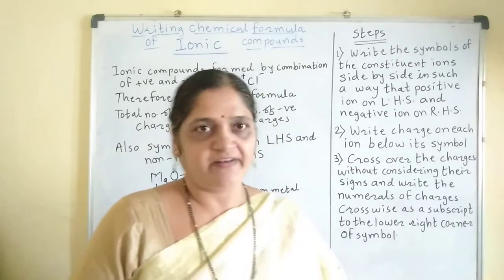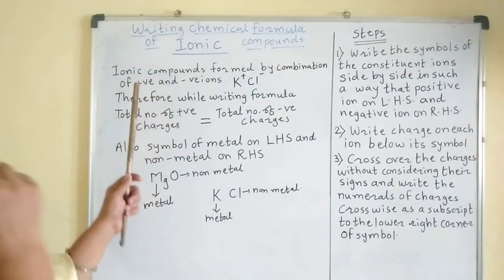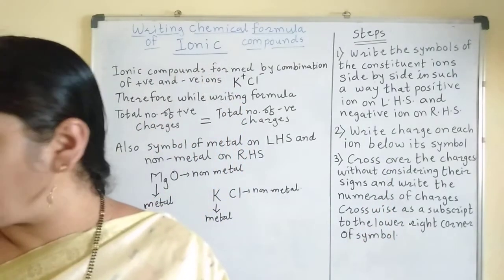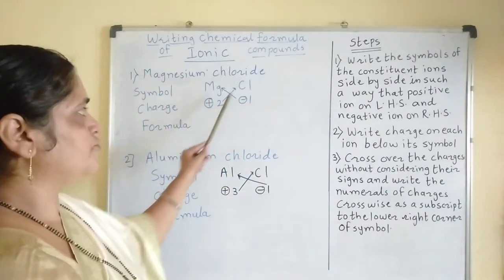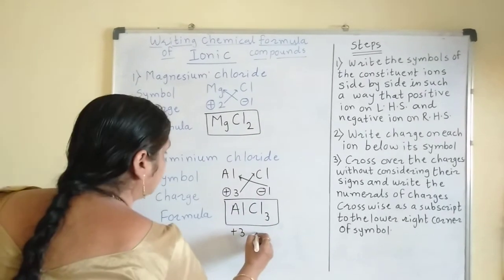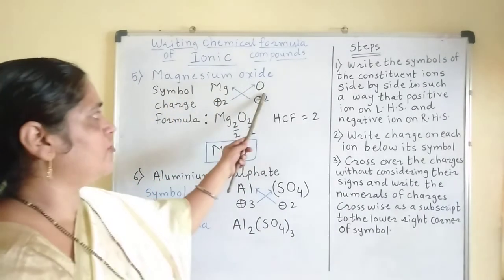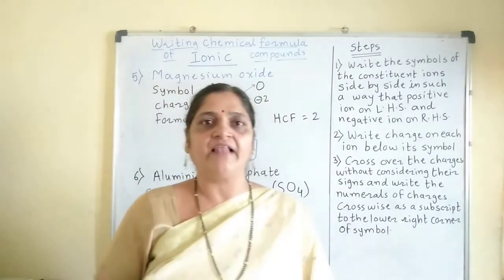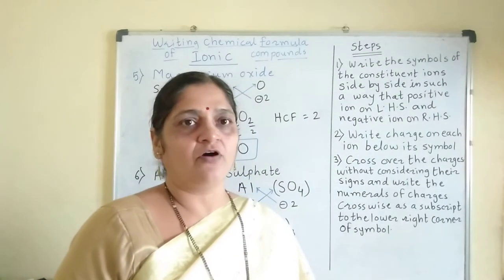Determination of formula of Ionic compounds class 9